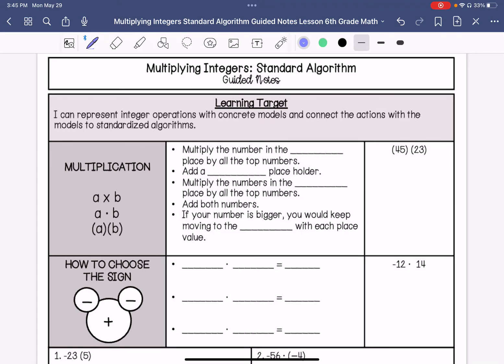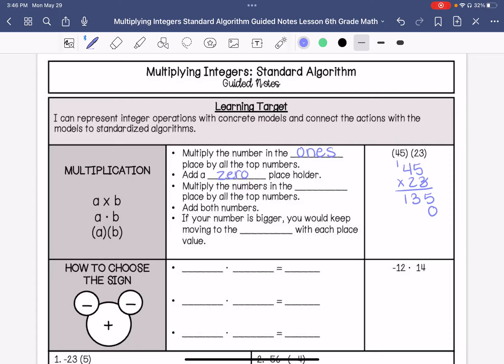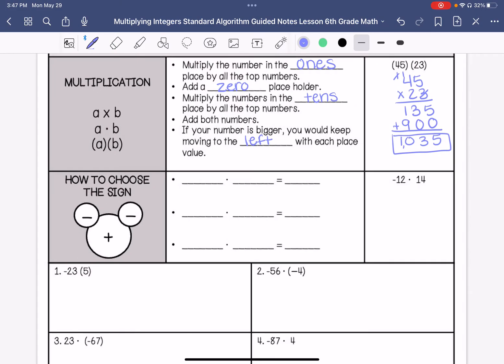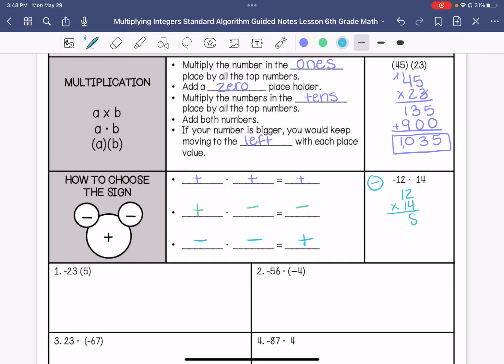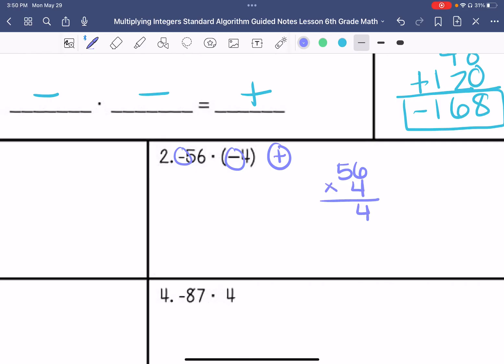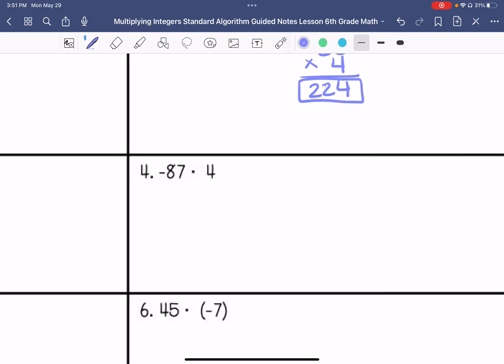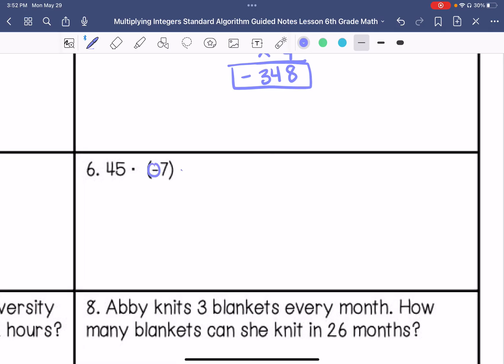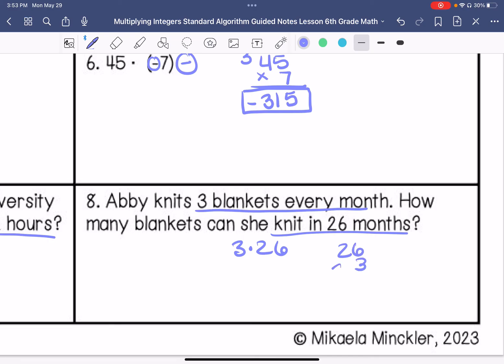Multiply Integers Standard Algorithm Guided Notes Lesson | 6th Grade Math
Join me as I show you how to multiply integers using the standard algorithm.

Teachers Pay Teachers: @MikaelaMinckler-Secondary Math and Science